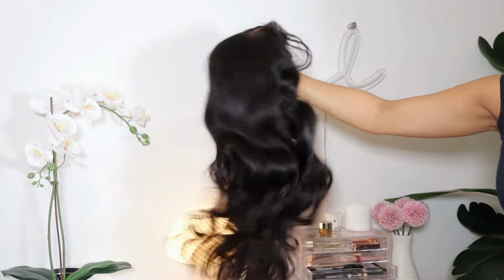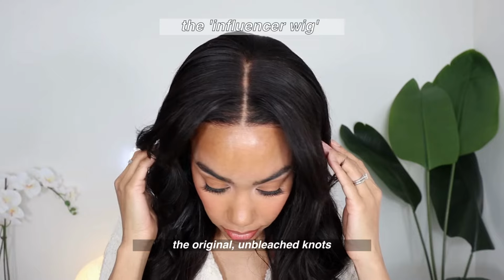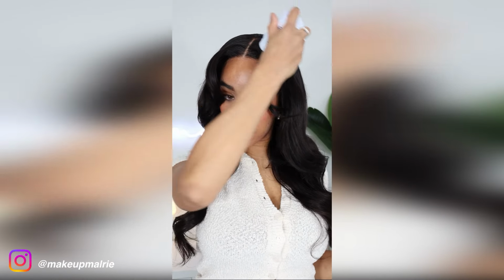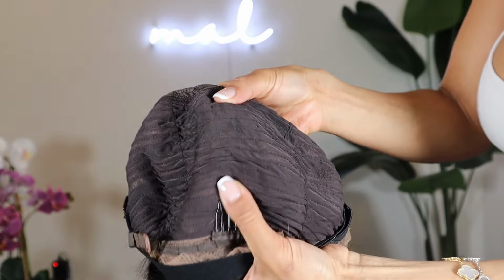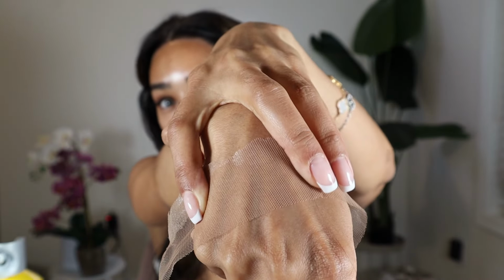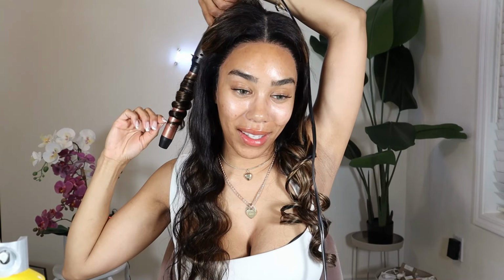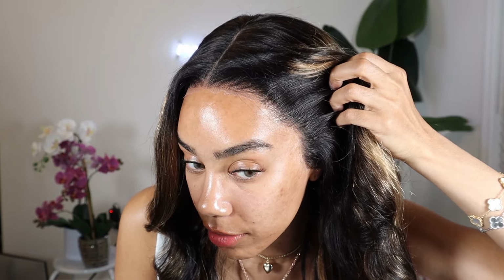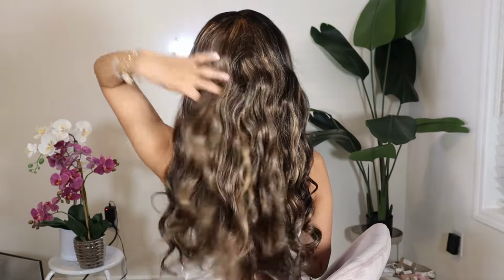SISTER please?! HERMOSA HAIR HONEST REVIEW | What I Ordered VS. What I Got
Let's get real with HERMOSA hair and do the ultimate HONEST test! I bought the same wig (under an alias) and am comparing it to the wig I was sent as a part of our partnership a few months ago...will what I ordered be the same as what I got?? Are they sending better products to influencers? Let me know your thoughts on HERMOSA HAIR down below!  💭

🕛 TIMESTAMPS 🕛

0:00
0:46 Reviewing Hermosa Hair Curtain Bang Wig (influencer wig)
4:20 Reviewing Hermosa Hair Highlight Wig (wig I bought)
 10:34 Final Thoughts

🔗 LINKS 🔗
The Hair I’m Wearing 🤎

HOW TO INSTALL CURLY TAPE EXTENSIONS! STEP BY STEP TUTORIAL, TIPS FOR EASY APPLICATION AT HOME

This video is all about: luvme hair, luvme hair hair honest review, glueless wig review, glueless bob, bob wig, pre-plucked wig, wig review, beauty, makeup, makeup malrie, malrie, mal

ABOUT ME:
Professional make-up artist with over a decade of experience in the beauty industry. I have a passion for all things beauty related including color contacts, hair, makeup and fashion. I love to share my reviews, expertise and opinions through my channel.